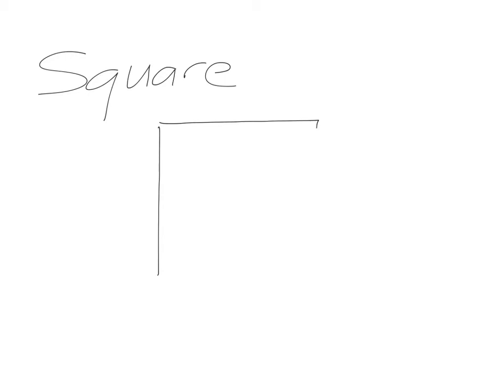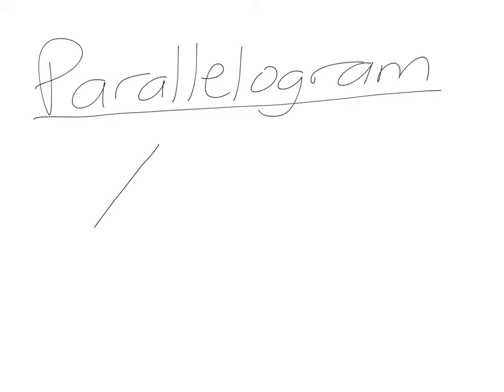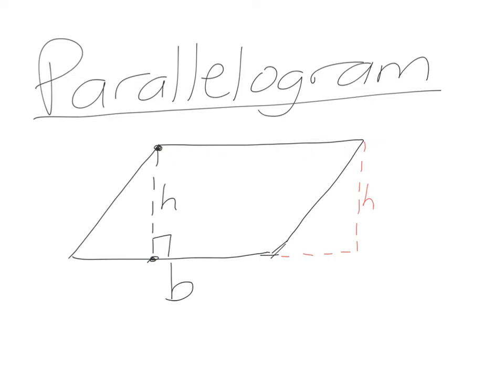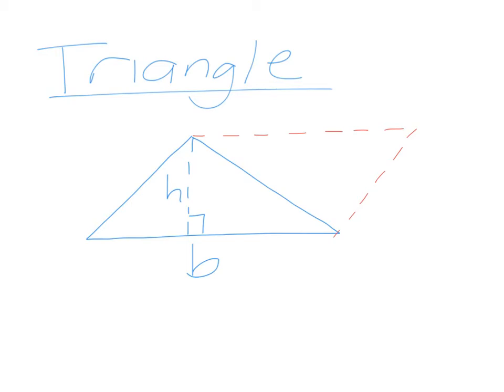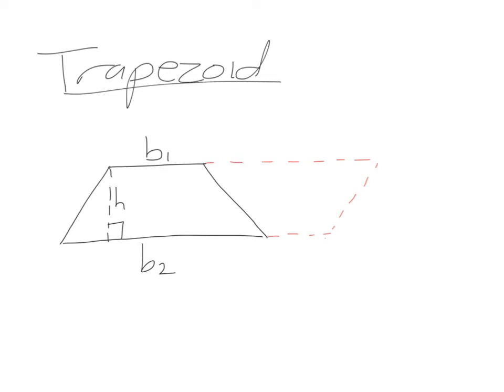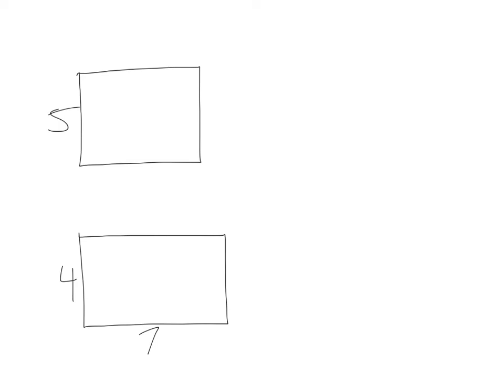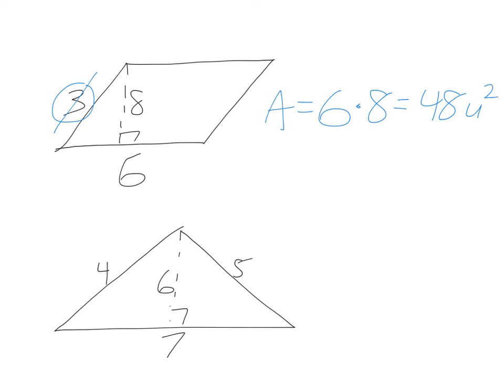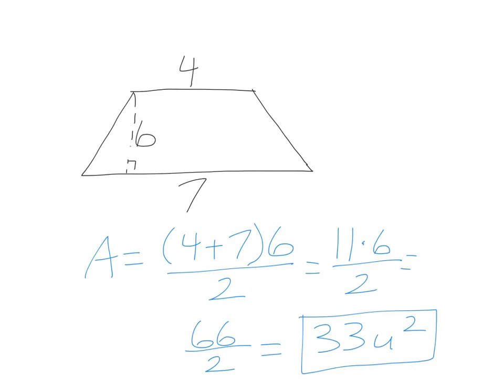Basic Area Formulas